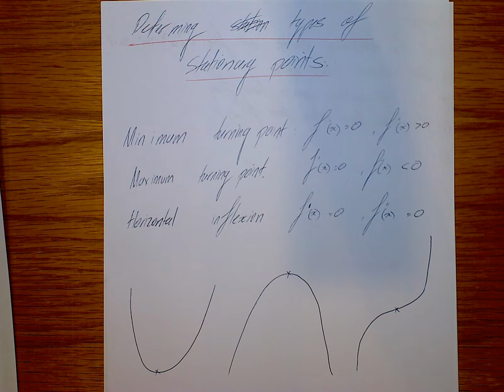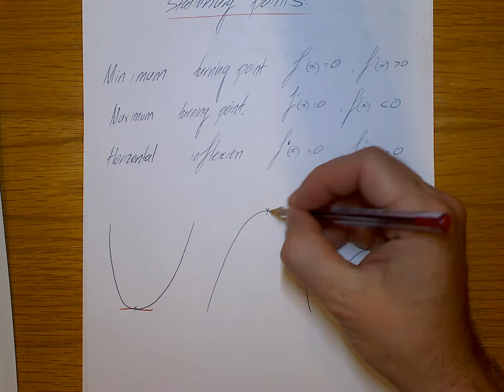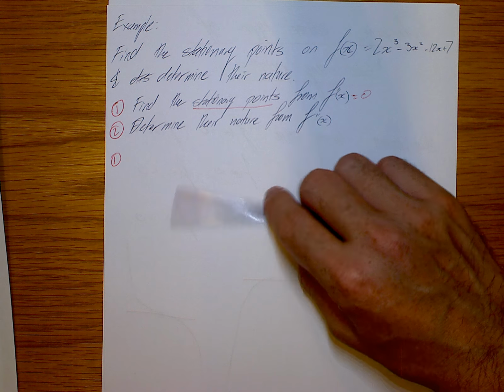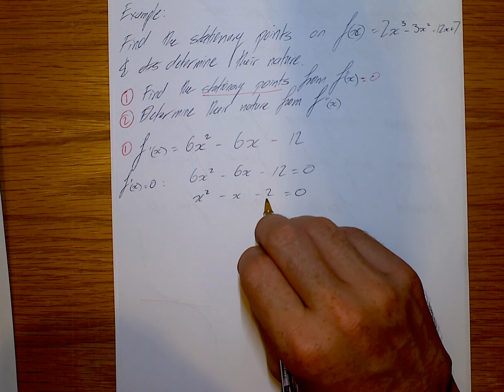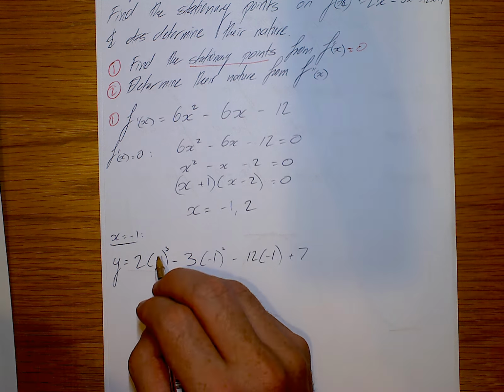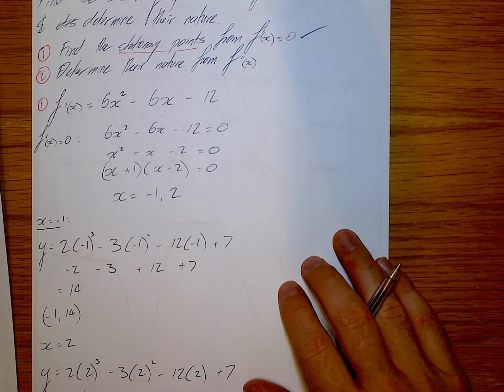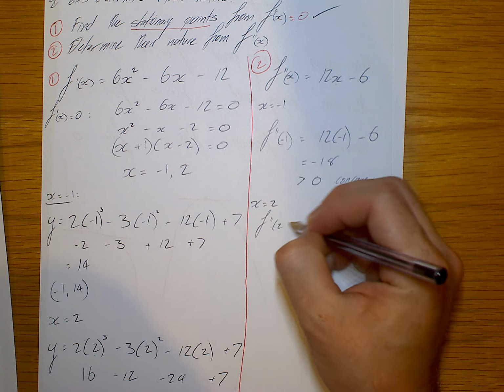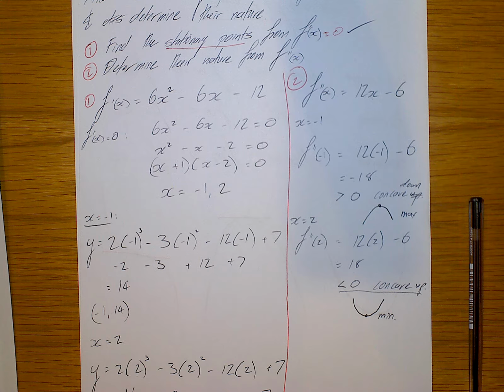Determining stationary points Ex2.6